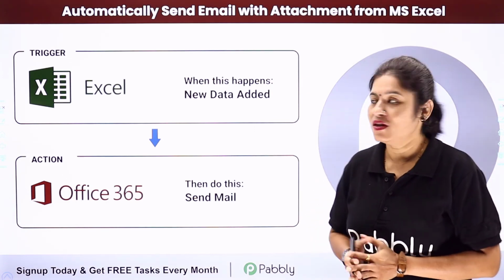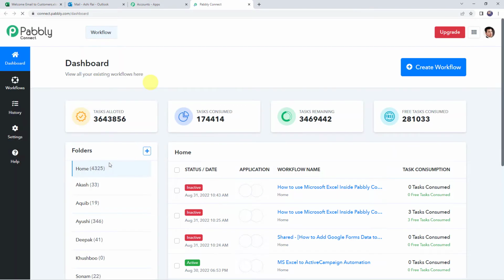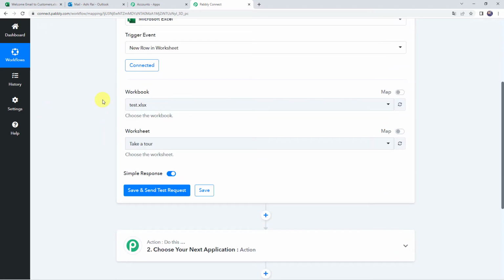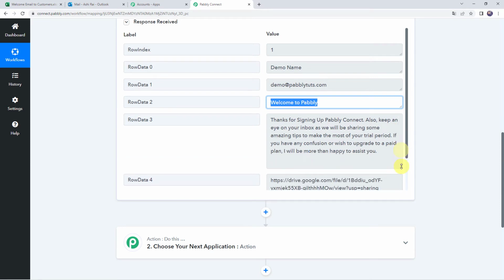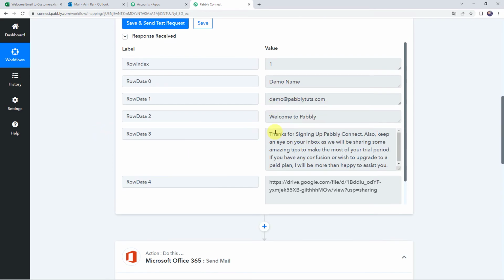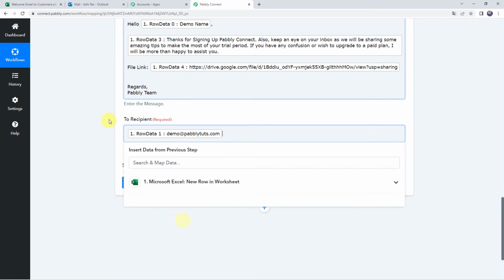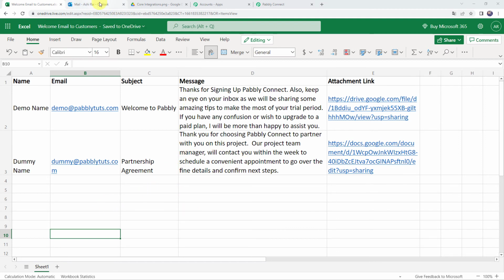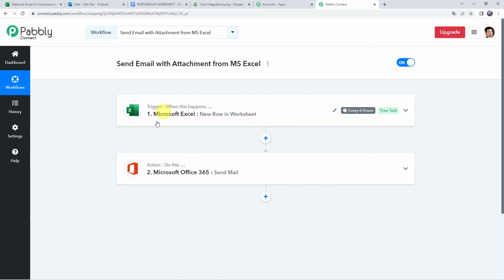How to Send Email with Attachment from MS Excel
Are you looking for a way to email your Excel files as attachments? Pabbly Connect can help. With Pabbly Connect, you can easily send email attachments from Excel, and you don't even need to have Outlook installed. Simply connect your Pabbly account to Excel, and then you can send emails with attachments directly from Excel.